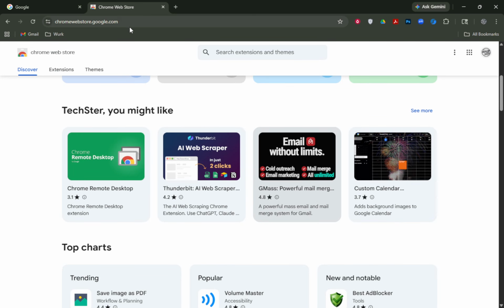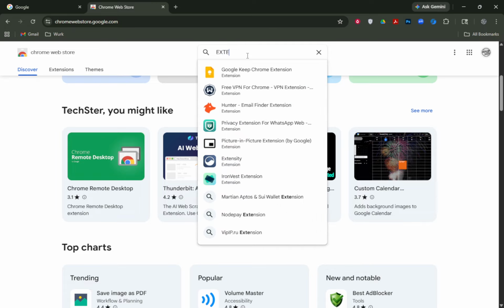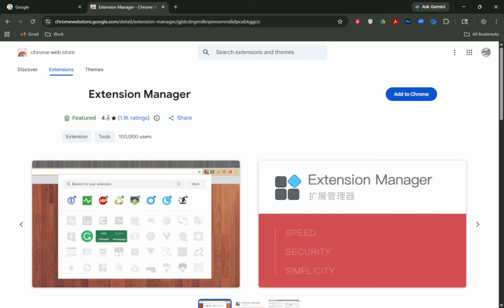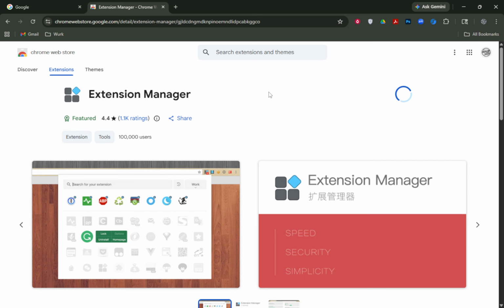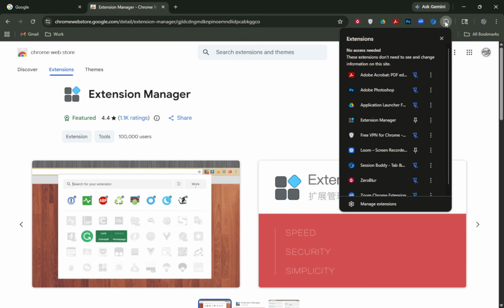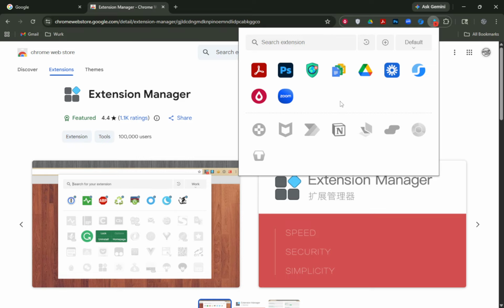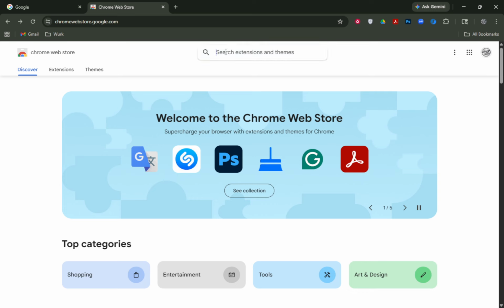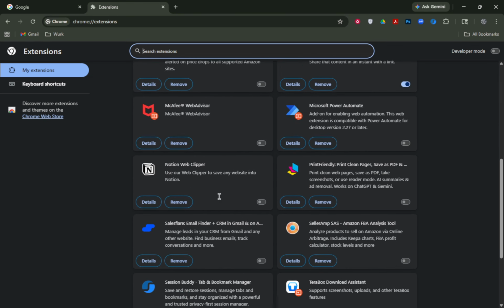How to Add Extension Manager to Chrome [2026 Full Guide]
How To Add Extension Manager to Chrome

In this video, we show you exactly how to add Extension Manager to Chrome to organize your active add-ons, toggle plugins with a single click, and optimize your browser’s performance. We focus on navigating the Chrome Web Store interface to securely install this productivity utility, ensuring a seamless integration into your desktop browsing environment.

Mastering extension configurations and grouping tools gives you complete control over your browser workspace, allowing you to instantly disable heavy background plugins when they are not in use to save system memory. Properly executing this installation provisions your centralized control panel—enabling batch operations, smart sorting, and real-time extension tracking—while keeping your existing browser profiles, bookmarks, and site preferences perfectly intact.

Technical Specs:
Software: Google Chrome; Feature: Extensions